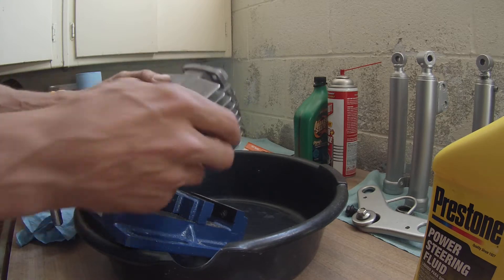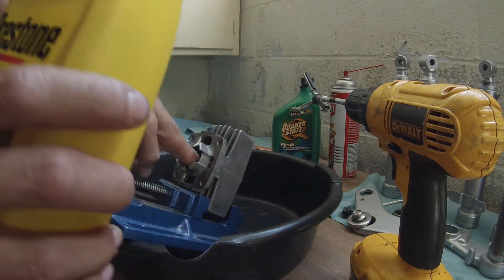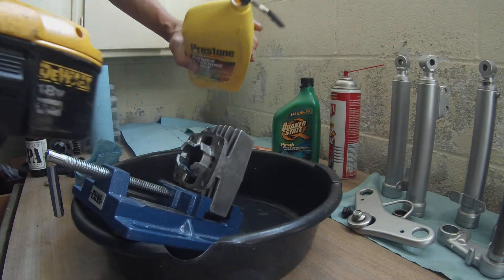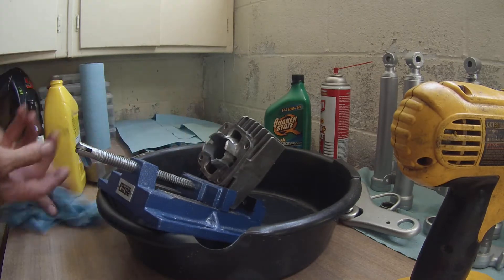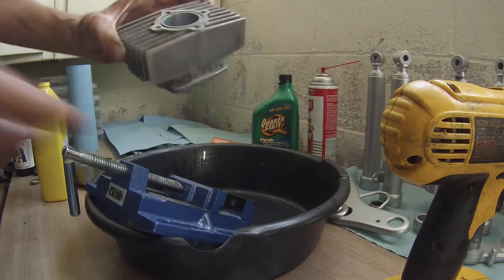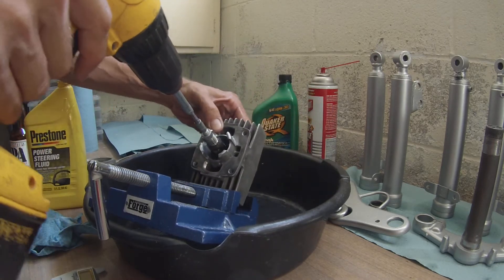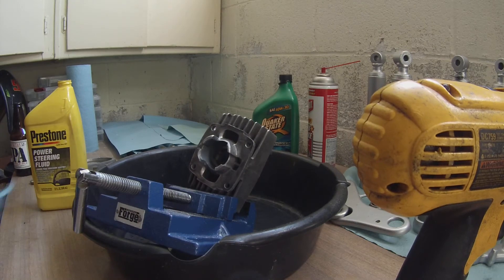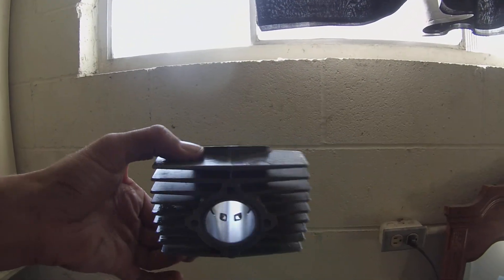Honing / Deglazing a 40cc Polini Air Cooled Pocket Bike Cylinder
Me honing / de-glazing a 40cc (36mm) Polini Aircooled Cylinder with a 3 shoe small engine hone. I blueprinted the cylinder to match the head and ported it out just a tad...